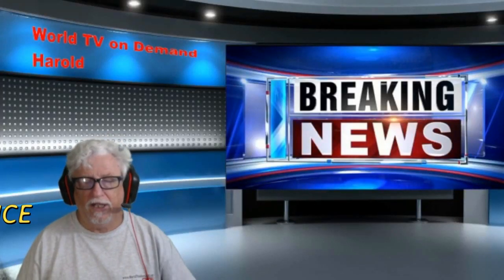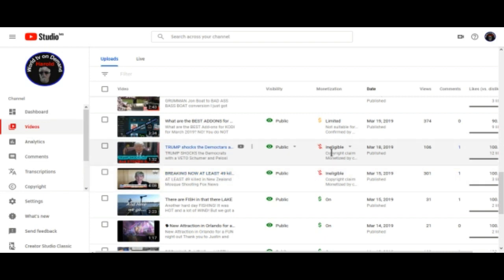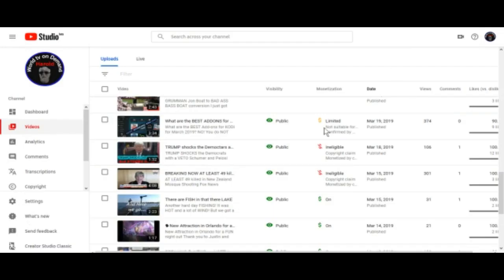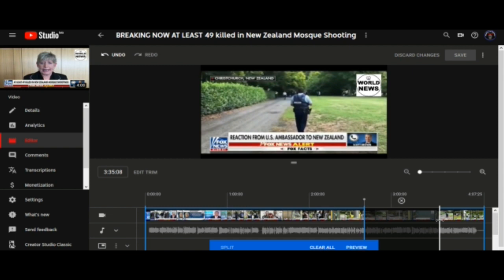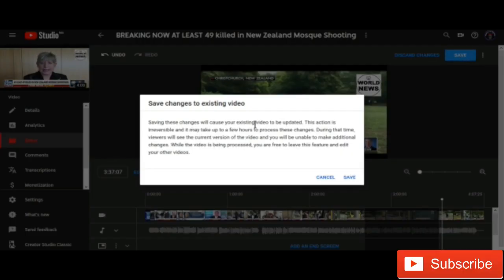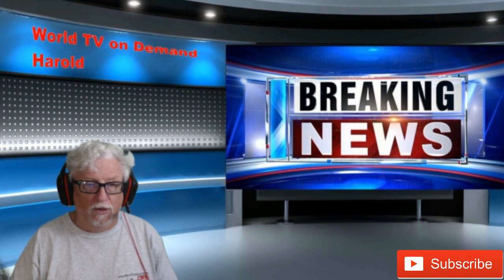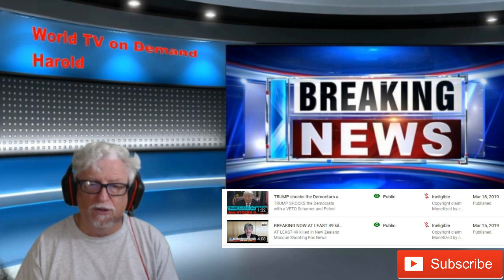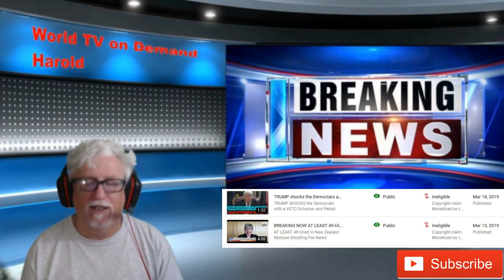Remove the 🔴 Copyright part of your video with YouTube Studio Beta Video Editor.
Copyright Clam Notice?  How to find and remove the Copyright part of your video.
If someone makes a clam to your video you need to act on that clam and fix it.

How to use YouTube video editor.
How to edit a video.
Video Editor.
How to use YouTube Studio Beta.

Copyright, Clam, YouTube,